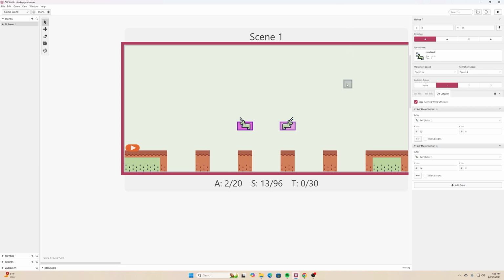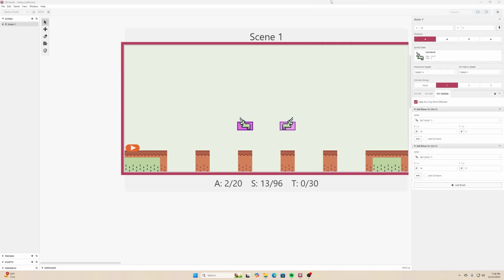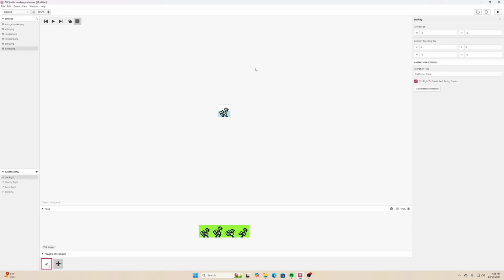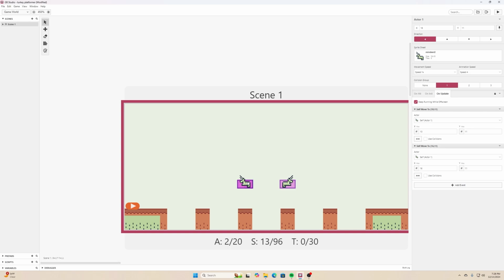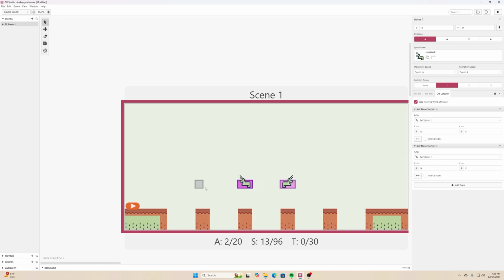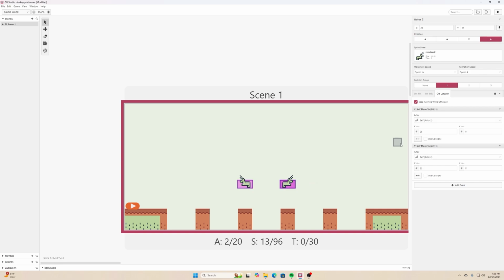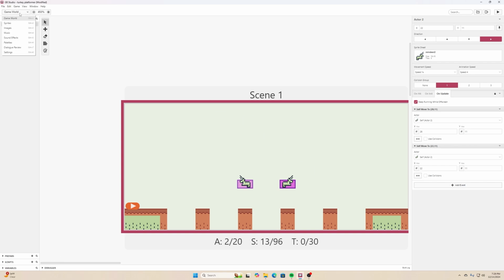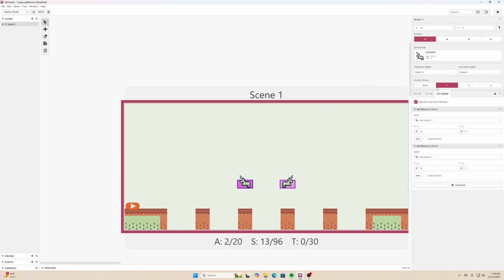GB Studio: How to make moving platforms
We are using GB Studio to create moving platform elements with actors, player bounce, and enemy movements for our Game Boy platformer game.